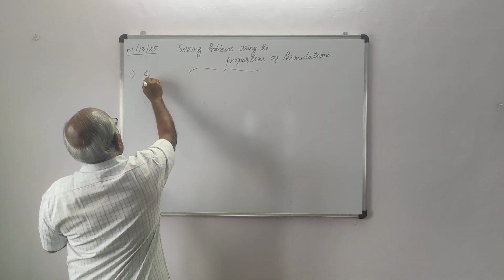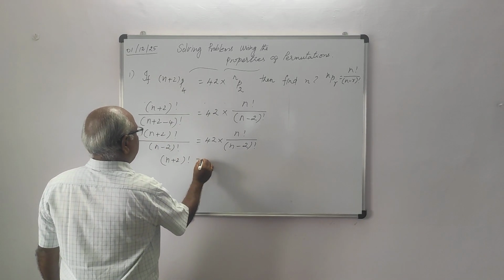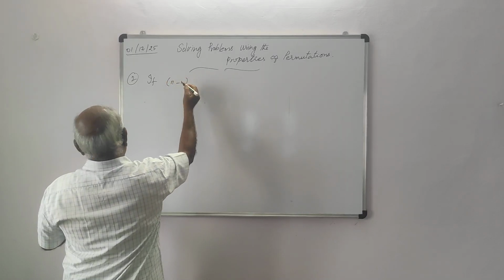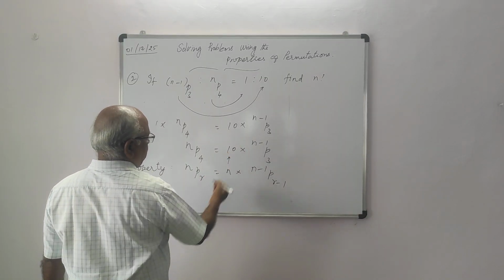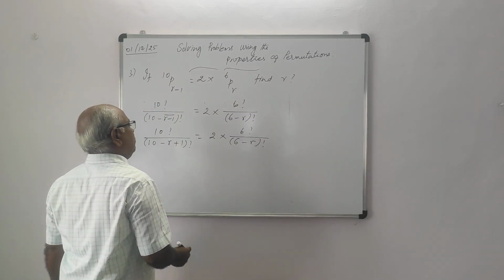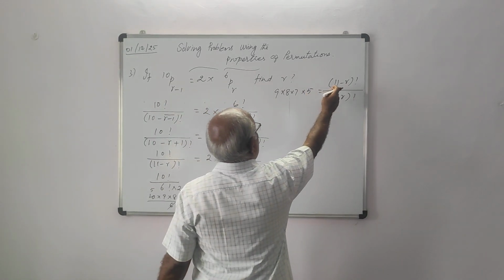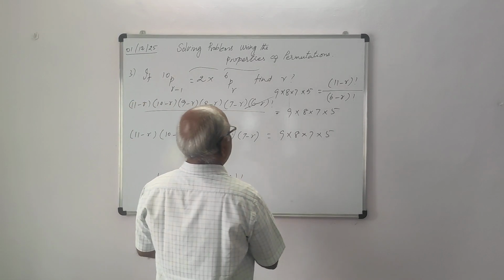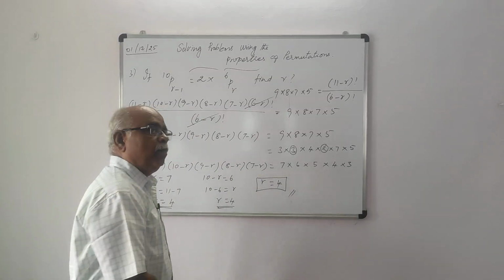11th State Board and CBSE Maths V8 Solving problems using the properties of Permutations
In this video some Problems in the topic Permutations are solved by using the properties of Permutations.